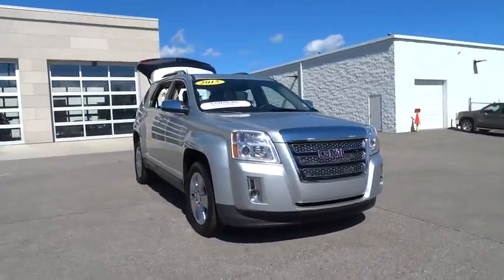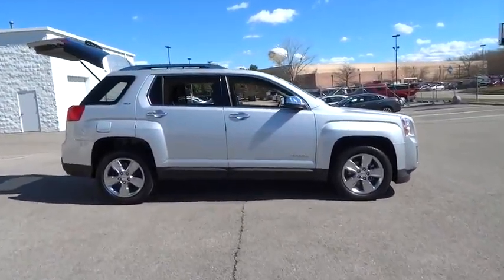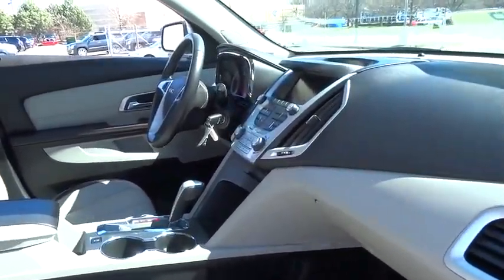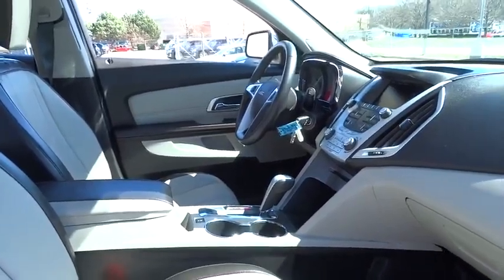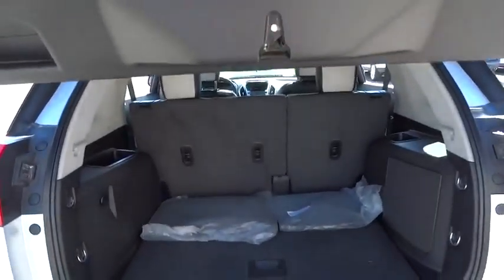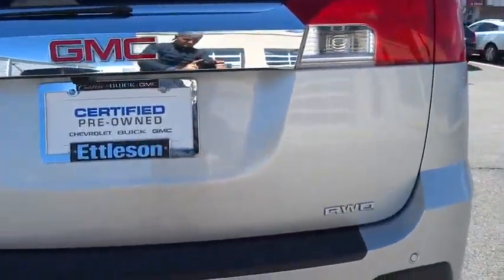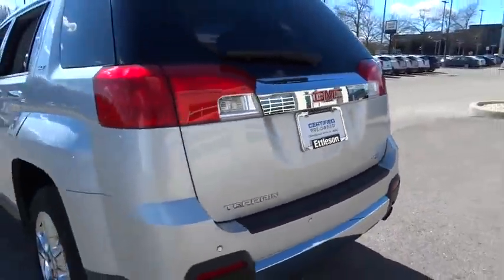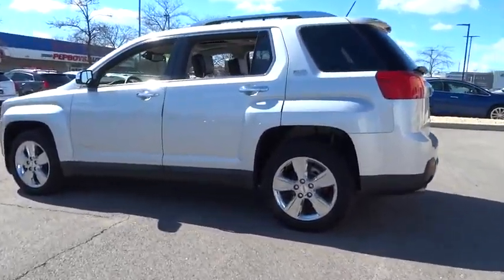2015 GMC Terrain Countryside, Hinsdale, La Grange, Palos Heights, Orland Park, IL K3897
2015 GMC Terrain
Ettleson Cadillac: Servicing Countryside, Illinois near Hinsdale, La Grange, Palos Heights, Orland Park, IL.

Ettleson Cadillac
6201 S La Grange Road

CARFAX 1-Owner, GREAT MILES 16,634! Sunroof, Heated Leather Seats, Power Liftgate, Back-Up Camera, Remote Engine Start, Alloy Wheels SEE MORE! KEY FEATURES INCLUDE: Leather Seats, Sunroof, All Wheel Drive, Power Liftgate, Heated Driver Seat, Back-Up Camera, Premium Sound System, Onboard Communications System, Chrome Wheels, Remote Engine Start, Heated Seats, Heated Leather Seats. Privacy Glass, Keyless Entry, Remote Trunk Release, Steering Wheel Controls, Child Safety Locks. OPTION PACKAGES: ENGINE, 3.6L V6 SIDI (SPARK IGNITION DIRECT INJECTION) with VVT (Variable Valve Timing) (301 hp [224.4 kW] @ 6500 rpm, 272 lb-ft [367.2 N-m] @ 4800 rpm), AUDIO SYSTEM, COLOR TOUCH AM/FM/SIRIUSXM STEREO WITH CD PLAYER AND MP3 PLAYBACK includes 7 diagonal color touch-screen display, USB and AUX port and iPod support (STD) (Includes IntelliLink. TRANSMISSION, 6-SPEED AUTOMATIC (STD), SLT-2 PREFERRED EQUIPMENT GROUP Includes Standard Equipment. SLT with QUICKSILVER METALLIC exterior and LIGHT TITANIUM interior features a V6 Cylinder Engine with 301 HP at 6500 RPM*. EXPERTS ARE SAYING: Particularly noticeable is the attention to sound-deadening in the Terrain. An acoustic windshield and other noise-killing measures. work wonders in muting tire and wind noise, even during high-speed cruising. -Edmunds.com. BUY WITH CONFIDENCE: CARFAX 1-Owner Horsepower calculations based on trim engine configuration. Please confirm the accuracy of the included equipment by calling us prior to purchase.